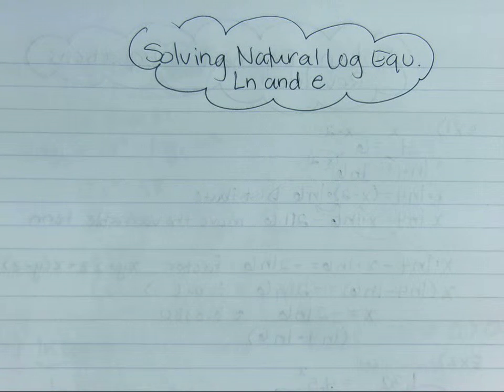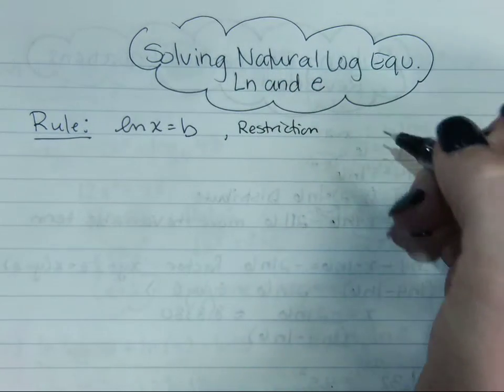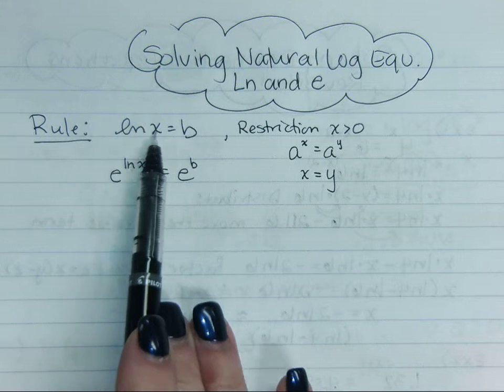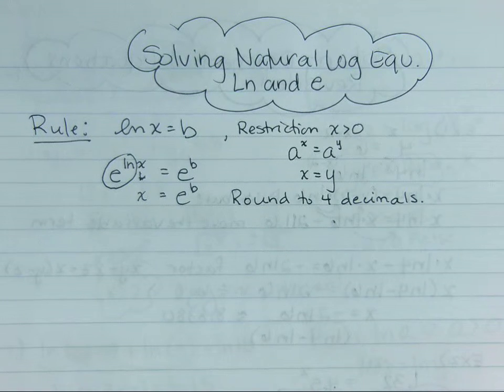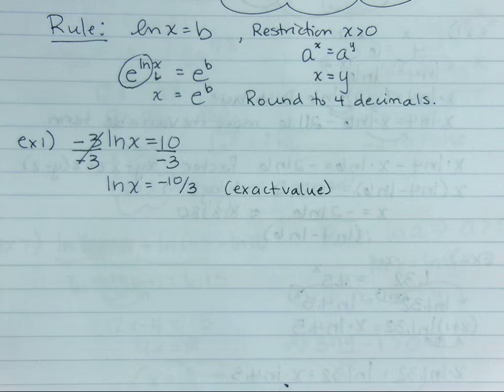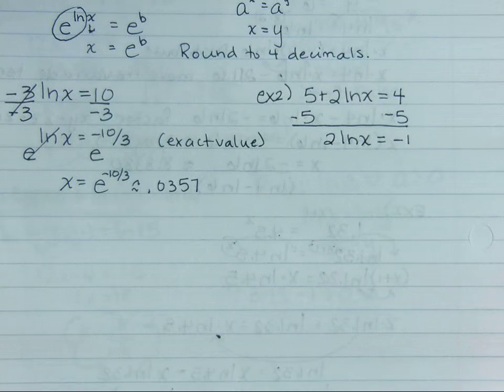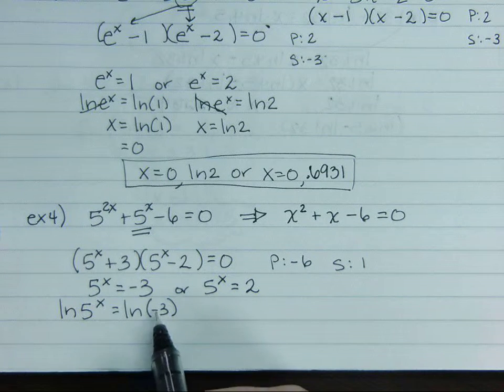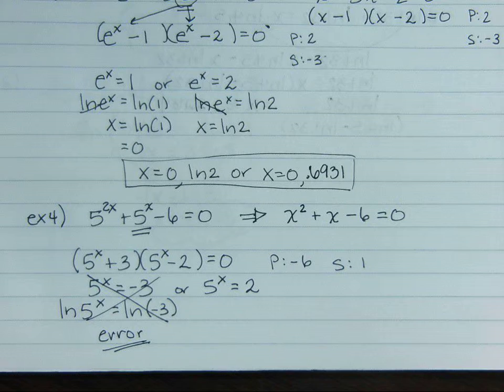Solving Logarithmic Equations 4